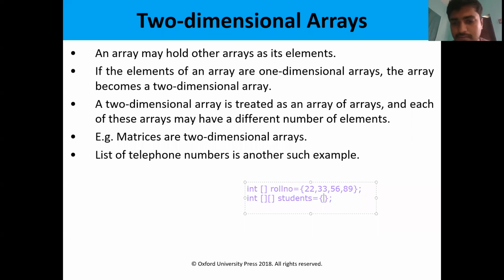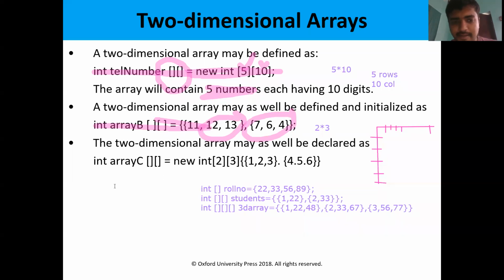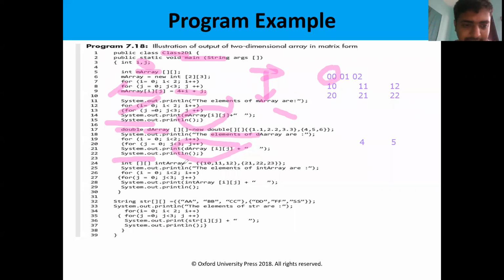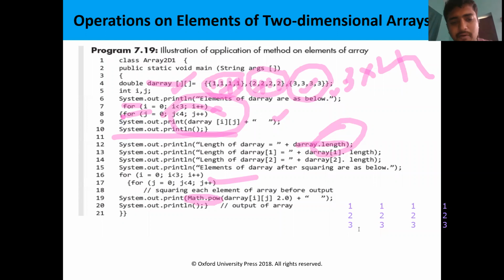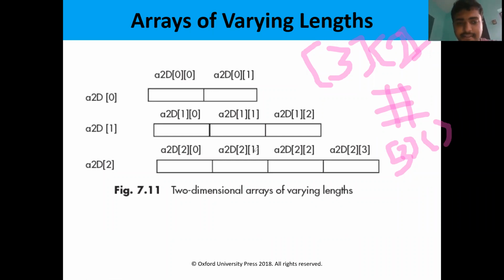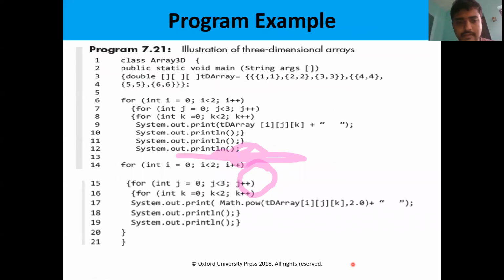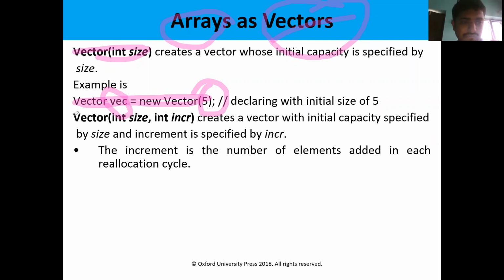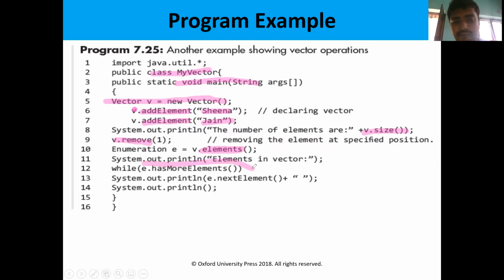2D ARRAYS & 3D ARRAYS